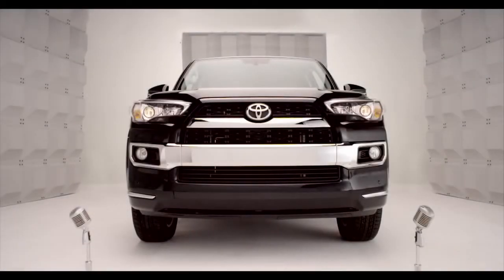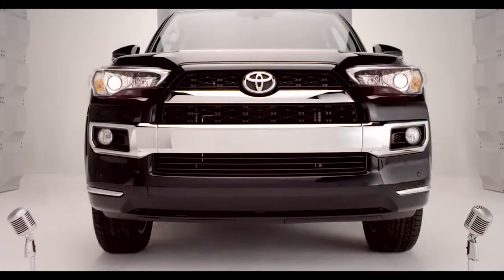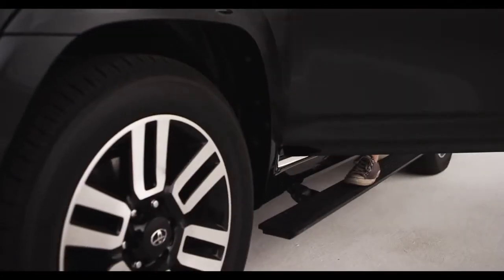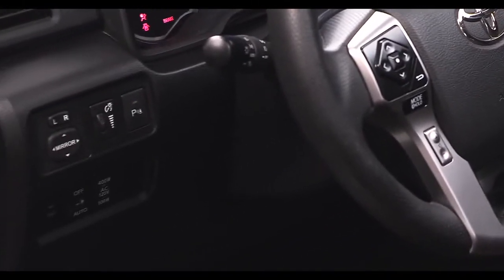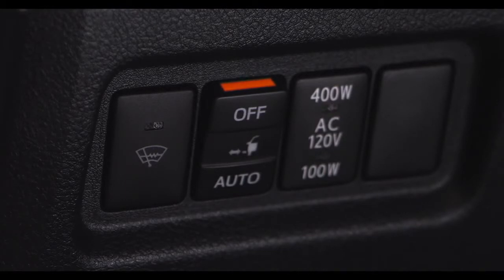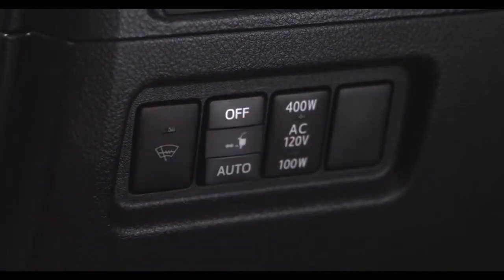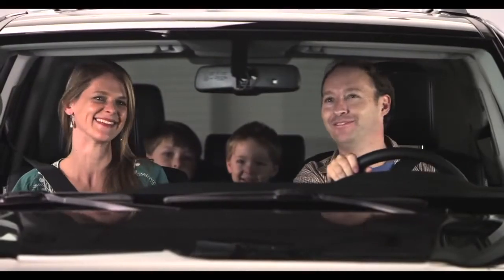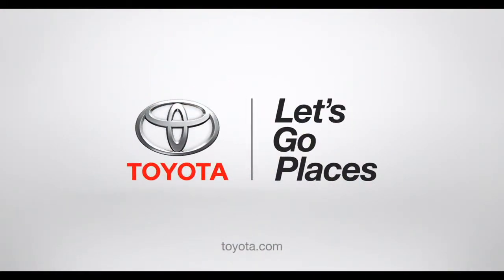4Runner How To Power Running Boards 2014 Toyota 4Runner